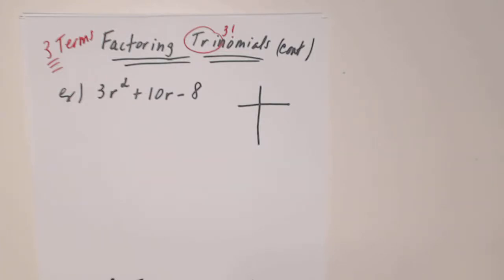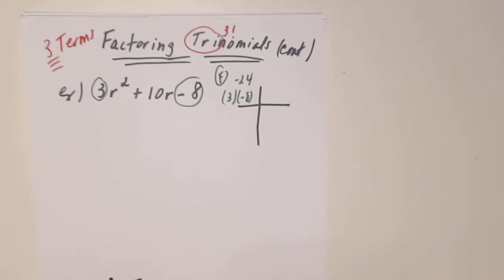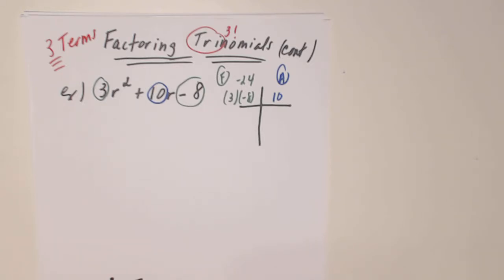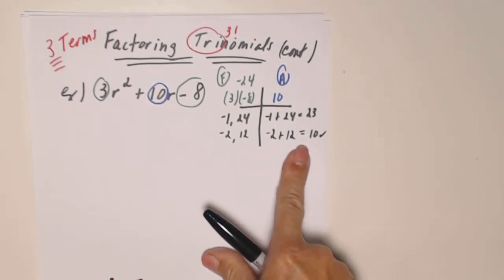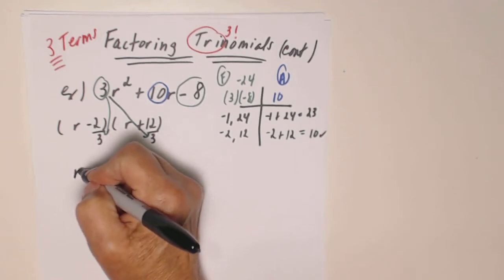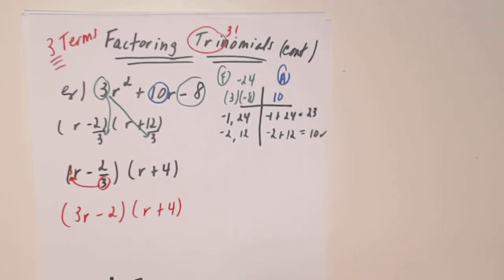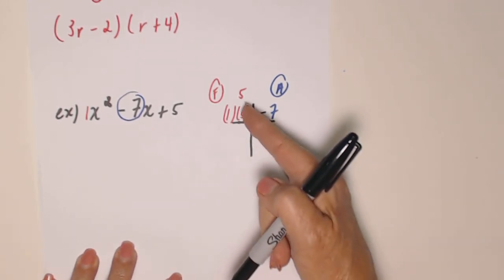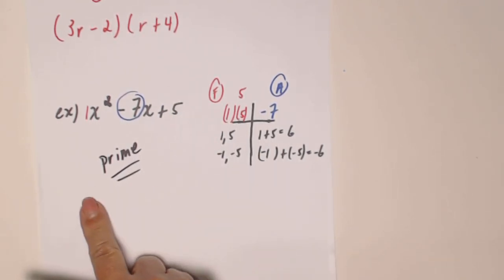Factoring Trinomials ex3&4